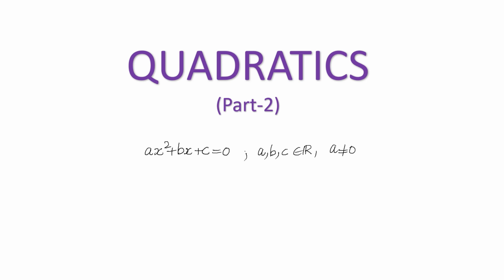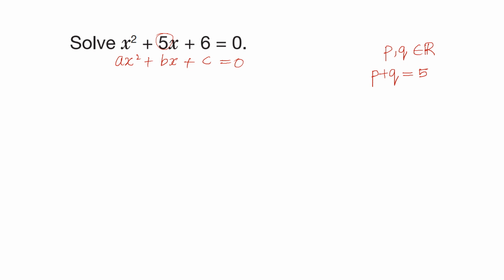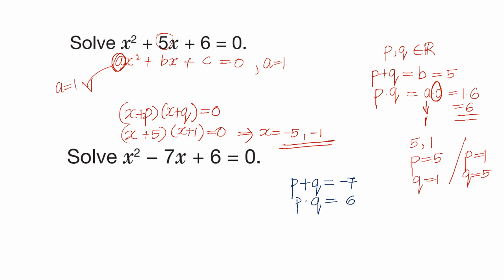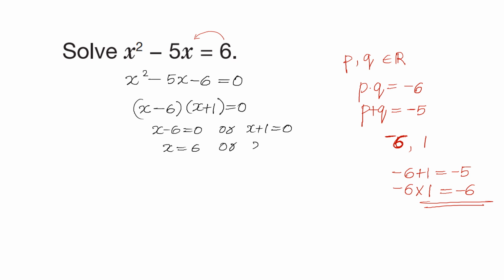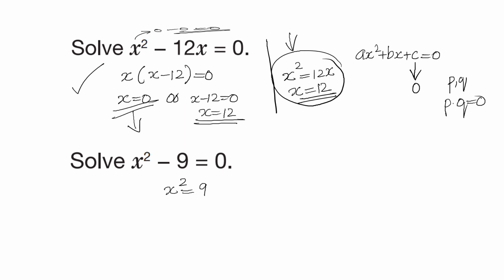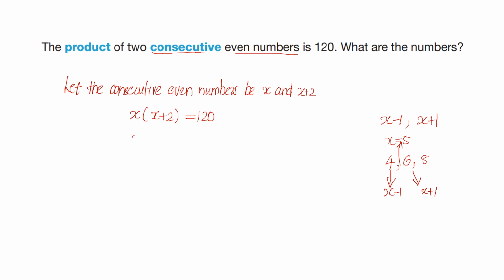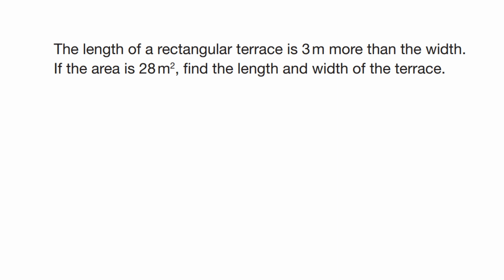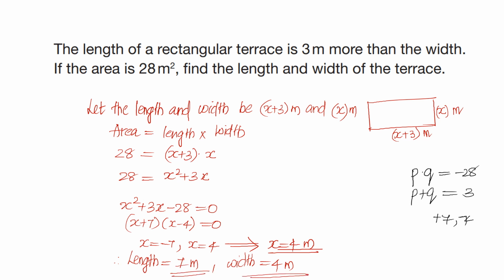QUADRATICS (Quadratic Equations) PART-2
This is the second part explaining factorization method for solving quadratic equations